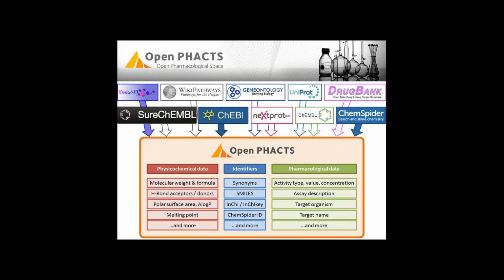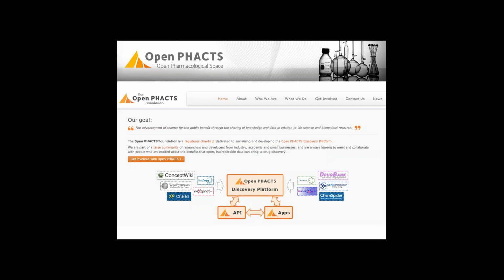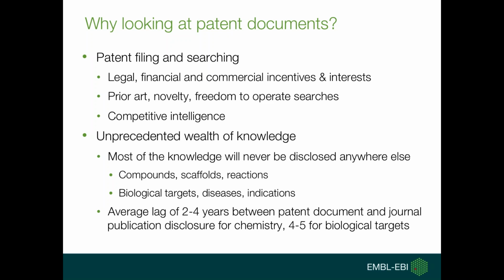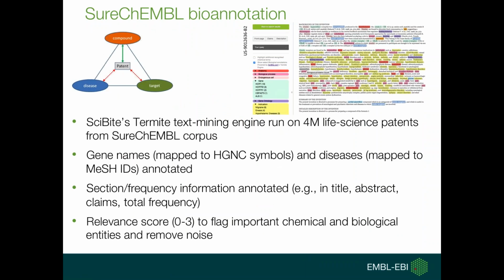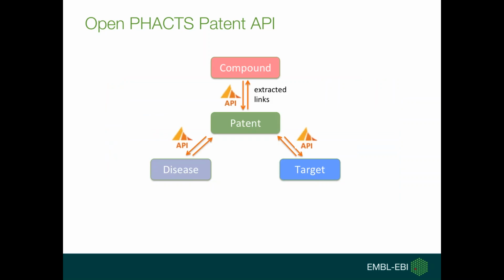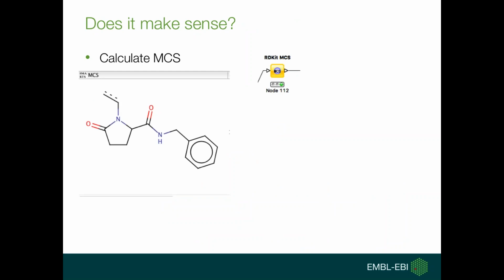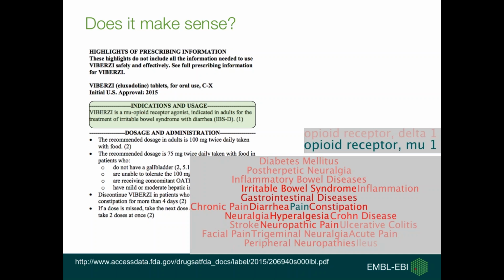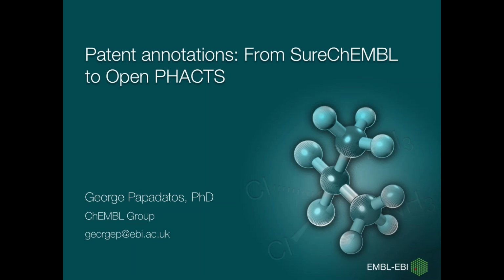Webinar: SureChEMBL Patent Annotations in Open PHACTS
The first in our monthly Science and Open PHACTS webinar series, covering the latest updates to the Open PHACTS Discovery Platform, and how they can benefit you and your research.

This month's focus is on patent annotations from the SureChEMBL database. Much of the knowledge hidden in patents, including compounds, scaffolds, reaction schemes, biological targets, diseases and bioactivities, is never published elsewhere. Programmatic access to this knowledge could be of exceptional value to the drug discovery and broader life science communities.

George Papadatos (EMBL-EBI) gives an overview of the SureChEMBL data integration with the Open PHACTS Discovery Platform, focussing on practical details of use cases and business questions that can be answered with the combination of the Open PHACTS API and workflow tools.